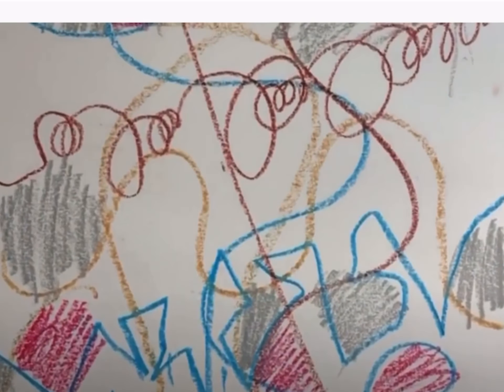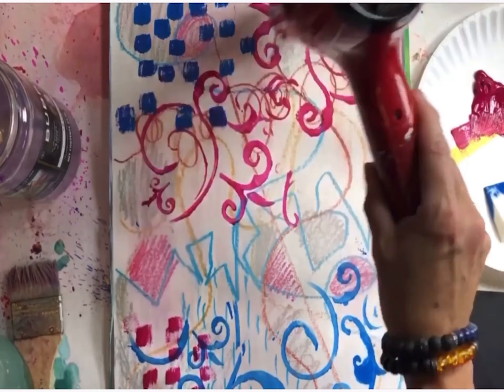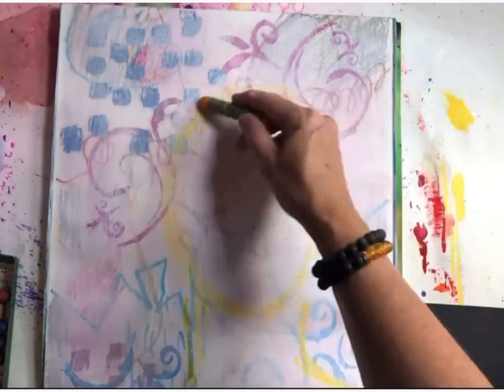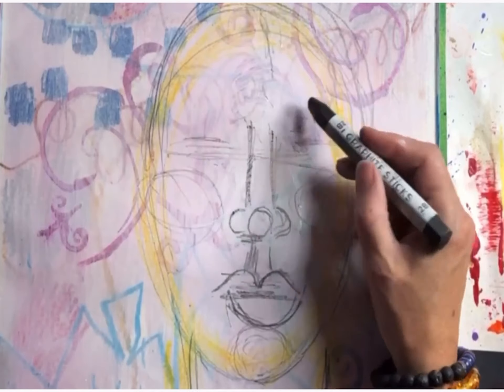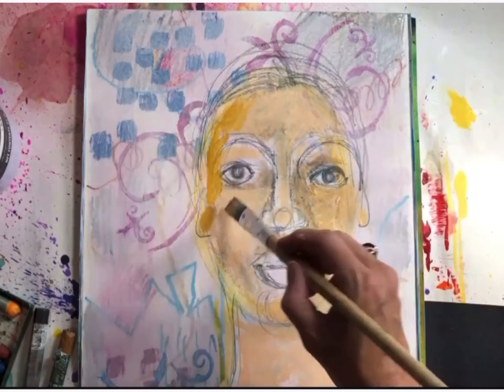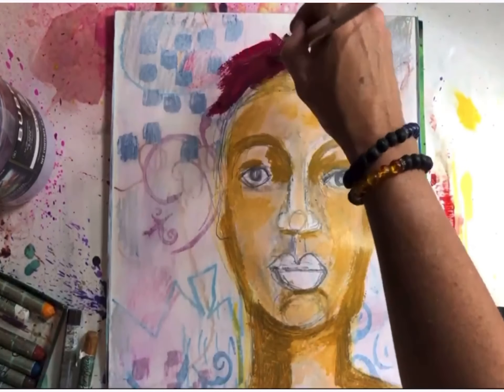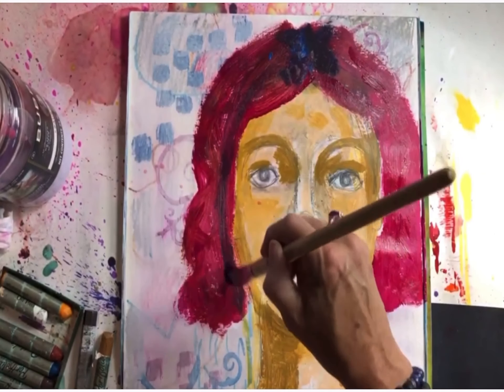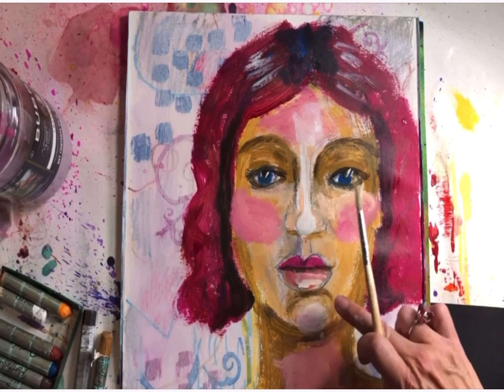HOW TO PAINT AN EASY EXPRESSIVE PORTRAIT/STEP BY STEP/PAINTING TUTORIAL//ThirdSaturdayArt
Welcome to Third Saturday Art
Click the next art Hop link!

In this video learn how to  paint an easy fun expressive portrait in mixed media. This is a step by step tutorial  that I hope you will enjoy!

PRINTS OF MY ORIGINAL ART (ARCHIVAL AND ON MERCH)

😍😍😍 FOR MY ORIGINAL L ART-  EXCLUSIVELY  AT My Etsy shop (SerenityArtbyDiana)

😃😃😃CHECCK OUT  My  TeeSpring store merch ! Tshirts, mugs, totes, hoodies, stickers !

😍😍😍 My Etsy shop (SerenityArtbyDiana)
or GO TO MY ETSY BUTTON IN MY CHANNEL BANNER

😍😍😍 JOIN My ARTSY FARTSY Vibe Tribe ! 🤩😎🤩 PLEASE Check Out the SPECIAL and FUN  perks and benefits of Channel Membership !

❤️❤️❤️ RECOGNITION CREDITS FOR THE “ARTSY FARTSY VIBE TRIBE” CHANNEL MEMBERS  OF MY CHANNEL :

On INSTAGRAM………My name is:
Artfully _Blind_with_Diana

(My paypal button is also  at bottom right corner of my YouTube channel banner )